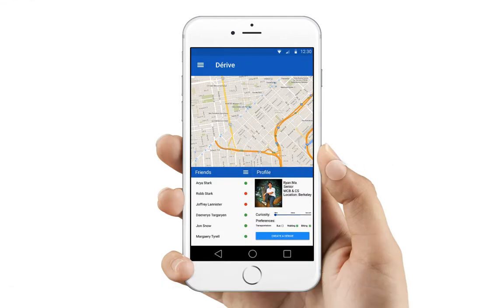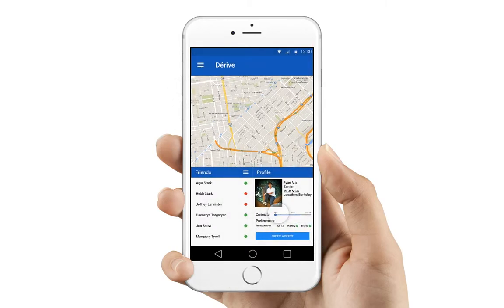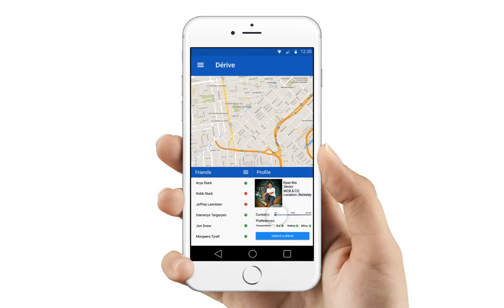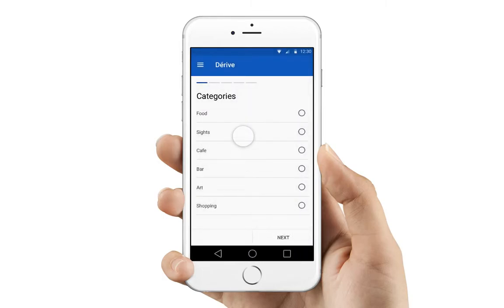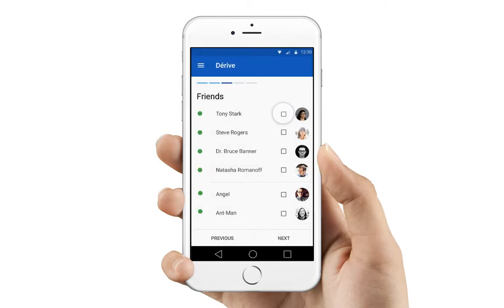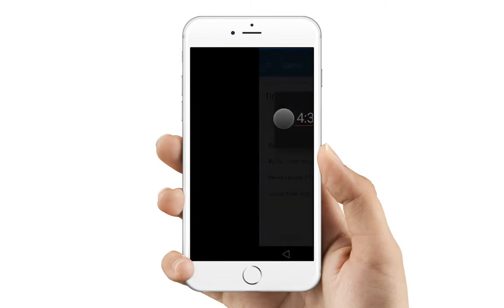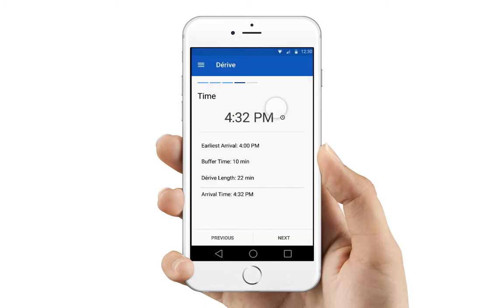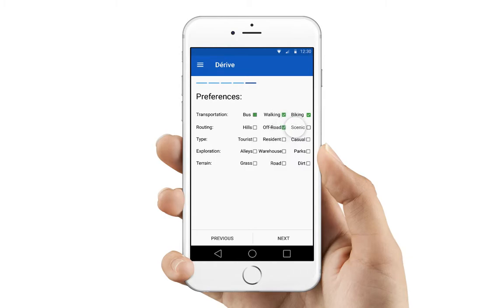DerivePhone Interactions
cs160 Prog 03: DeriveWatch Part Phone